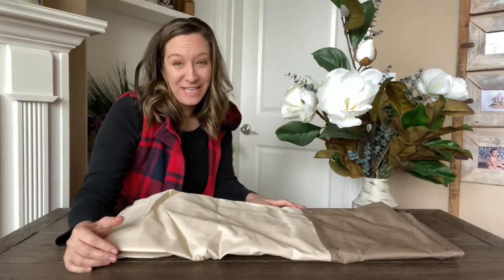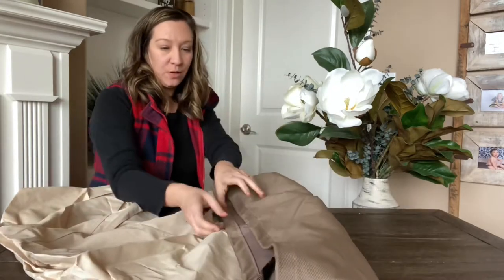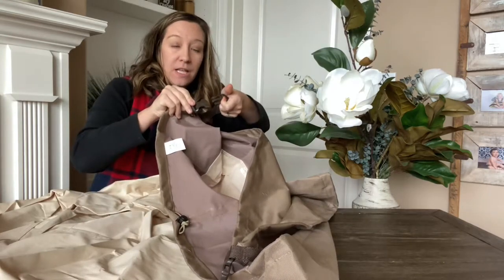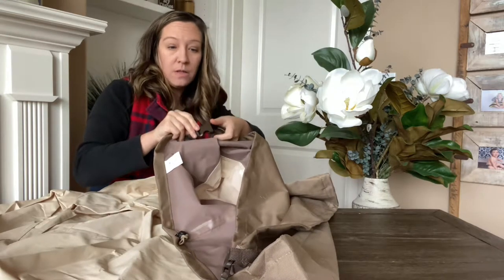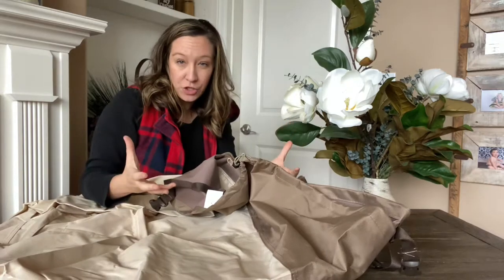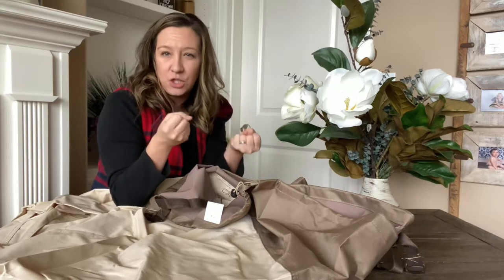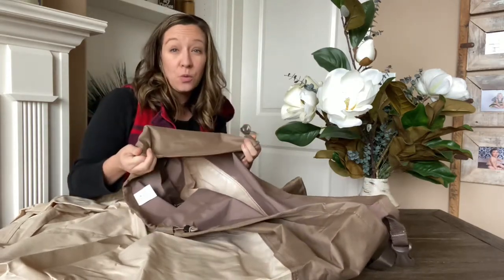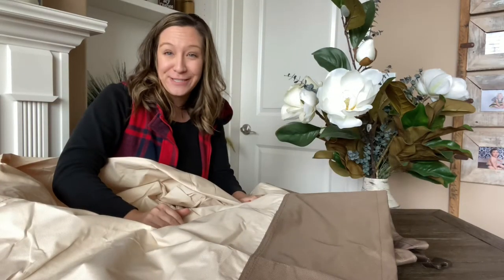Patio chair covers- amazon review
Outdoor chair covers
Thick canvas I was paid to do this video. Hope it helps you shop amazon!